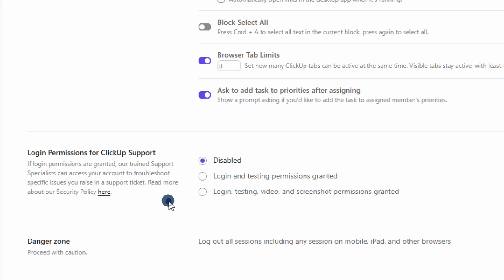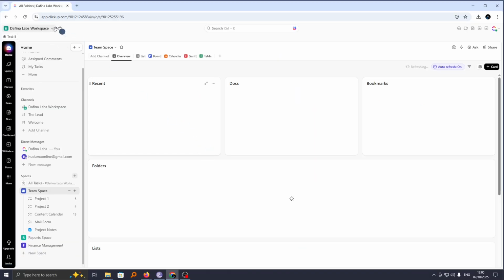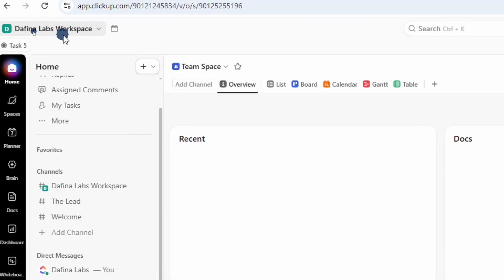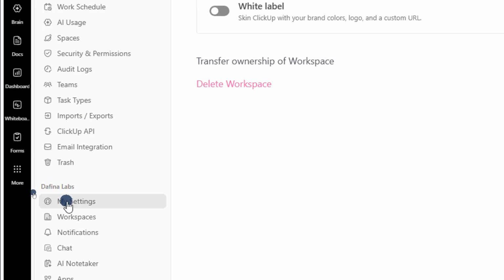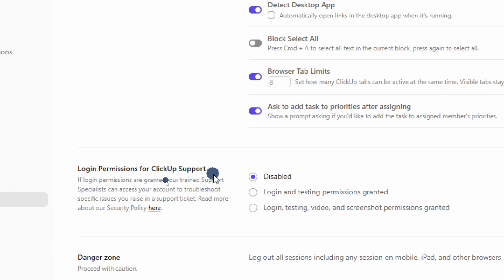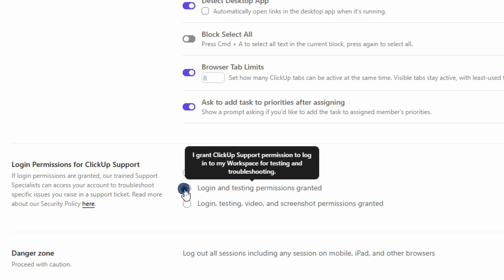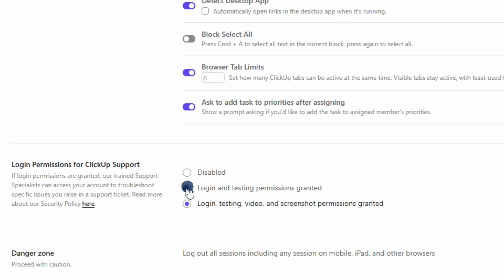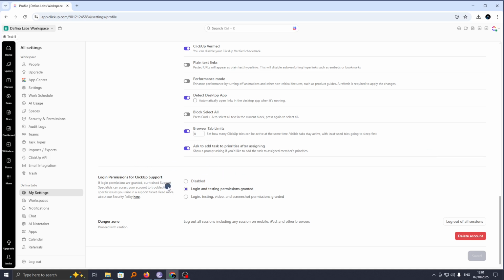How To Enable Login Permission For ClickUp Support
Learn how to enable login permission for ClickUp support to allow the team to access your workspace temporarily for troubleshooting. This tutorial walks you through the secure steps to grant and manage support access safely.